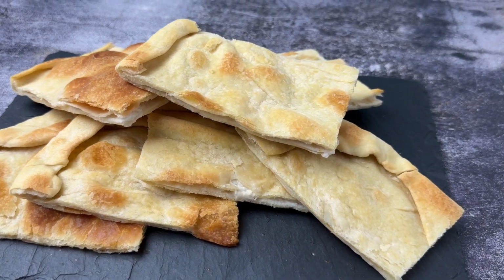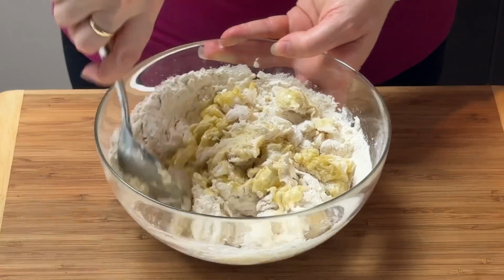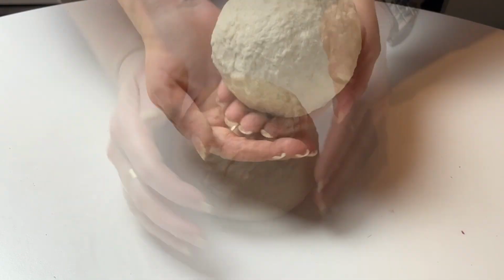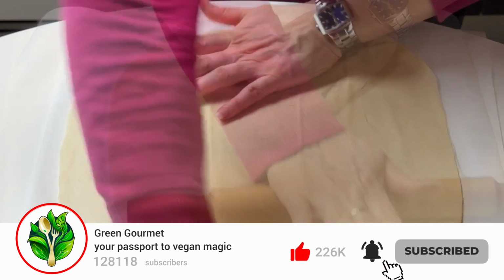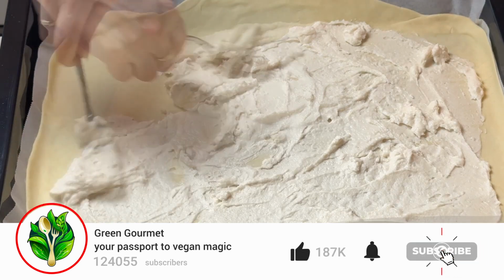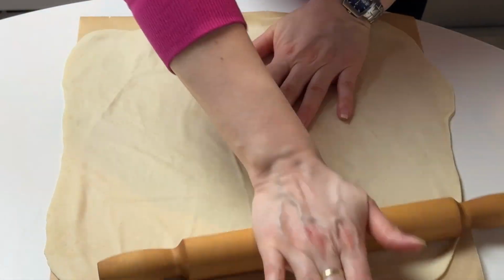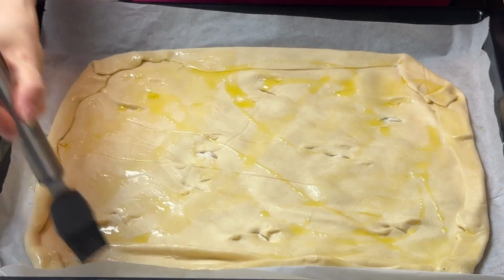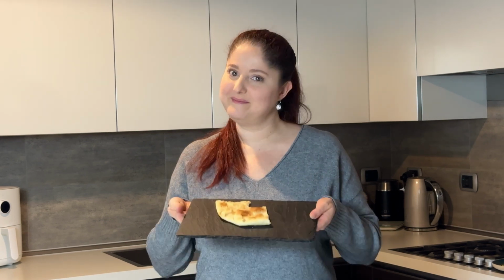🌱 Vegan Italian focaccia with vegan cheese – Focaccia di Recco | Quick and easy vegan recipe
🐾 Little Chef Indi recommends: Italian flat cheese focaccia

Calling all cheese lovers and focaccia enthusiasts for my mouthwatering Focaccia with vegan cheese – Focaccia di Recco! This is a typical Ligurian flatbread stuffed with soft creamy vegan stracchino cheese. It's a quick and easy recipe that brings the authentic flavors of Italy right to your kitchen. With its crispy crust and creamy vegan cheese filling, this focaccia is a ton of Italian goodness! …. It’s simply delicious 😋 So, don't just watch – get cooking and let the yum magic begin!
INGREDIENTS (for 1 focaccia tray that serves 8 people) 📋
320 grams of type 0 flour
170 grams of water
2 tablespoons of EVO oil
6 grams of salt
350 grams vegetable stracchino cheese

PROCEDURE 🍴
250° for 10 minutes.

If you make this recipe, let me know what you think! 📢😊

Hi there everyone!!! 👋😄 My name is Elena and Green Gourmet is my channel where the love for vegan food meets a world of flavors and creativity! 🌱🍽️

I am Italian 🇮🇹 by passport, but I have lived here and there around the world and I love traveling ✈️ - I have backpacked East, West, South and North around the globe! 🌍🌏🌎

I am not a chef 👩‍🍳, but I've been on a passionate culinary journey for as long as I can remember. I started playing around with pots and pans in the kitchen (with my mom!!!) when I was 7 and started some serious cooking when I was 14. Cooking has been a tradition passed down through five generations in my family, and even though it wasn't always vegan, it's where my heart truly belongs. ❤️👩‍🍳

Nine years ago, I made the conscious choice to go vegan for ethical and environmental reasons. 🌱🌍 Since then, I've embarked on a delightful exploration of plant-based cuisine. On this channel, I'll be your guide to crafting mouthwatering vegan dishes that range from quick and easy to more elaborate. 🍲👩‍🍳

For me, cooking is an art form that engages all the senses. It's not just about the ingredients; it's about the stories and traditions they carry. I find solace and creativity in the kitchen, and it's where I channel my love for travel, especially my deep connection with India, my absolute favorite country. 🎨🍛🇮🇳

Also, I would like you to meet my furry assistant 🐾. In 2016, during one of my adventures some 700 kilometers from home, I fell in love 🖤 with a stray cat living in a colony🐱. This sweet black cat with golden eyes stole my heart, and I named him Indi in homage to my love for India. Now, Indi is my constant companion and assistant in the kitchen. He will join us in our cooking journey. 🐱🍴

From flavorful Italian classics turned vegan to vegan feasts from all over the world, I'll show you how to create delicious vegan dishes that will satisfy your taste buds and nourish your soul. 🍕🥗

I love cooking and I hope that I can put across the fact that I believe cooking can be a form of art that soothes the spirit, sparks creativity, and brings people together. 🎨👩‍🍳🤝